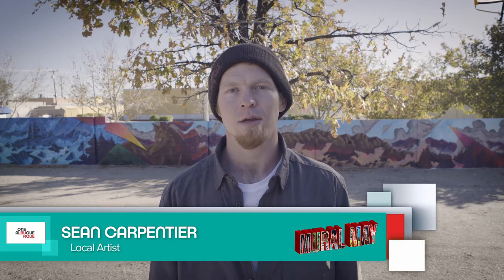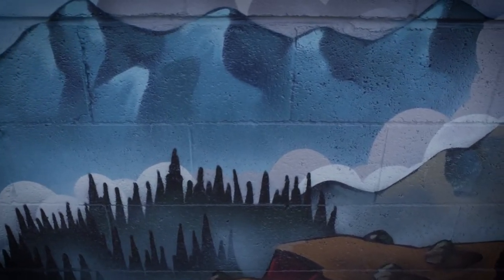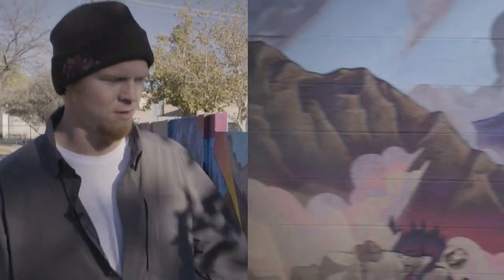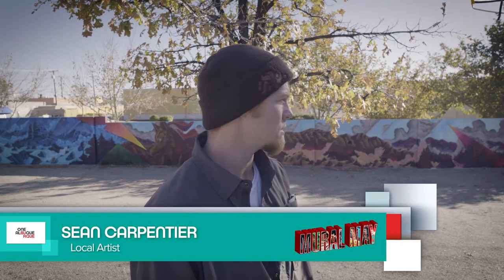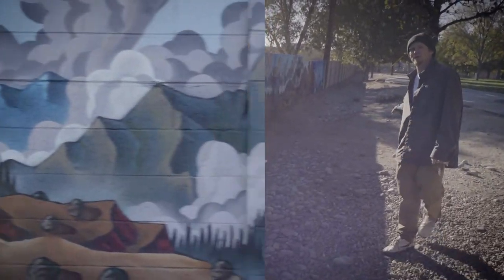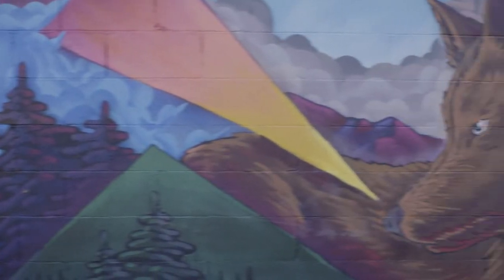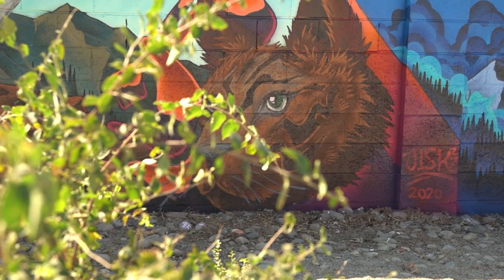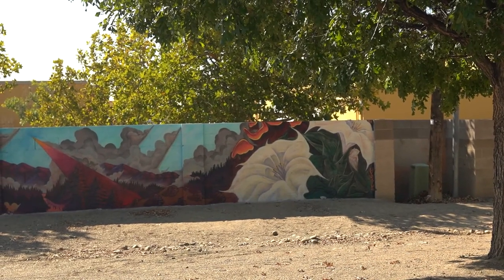Sean Carpentier at Bel-Air Park | Mural May Celebration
Sean Carpentier’s artwork reflects the beauty of New Mexico. He loves to incorporate the flora and fauna of the harsh environment of desert terrain in his murals. With his clean lines he plays with colors and perception when depicting dynamic scenes. He believes public art is for everyone and Carpentier hopes his contribution brings joy to all. Today at 4 p.m. listen to the artist speak about this artwork and share his love for murals!